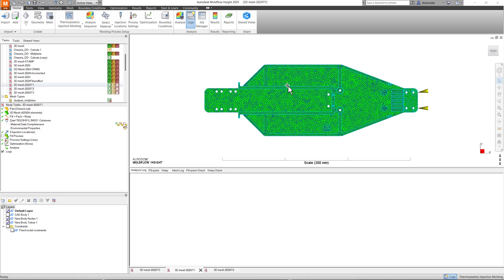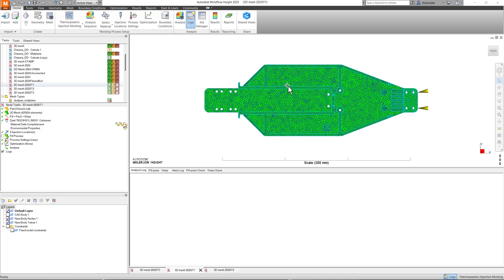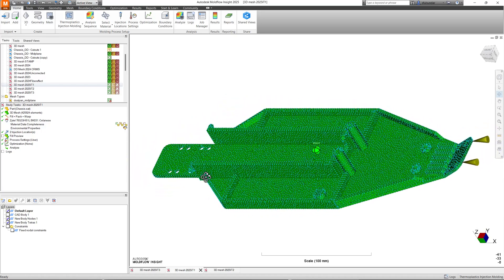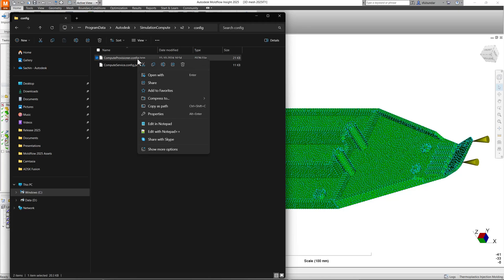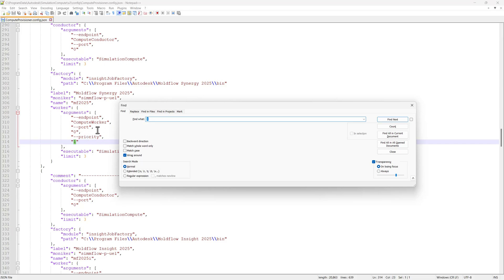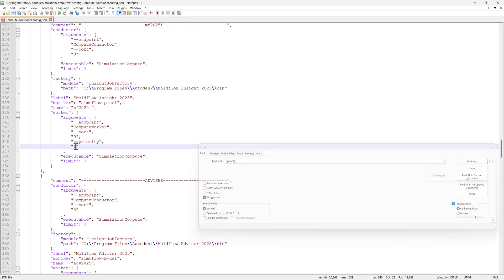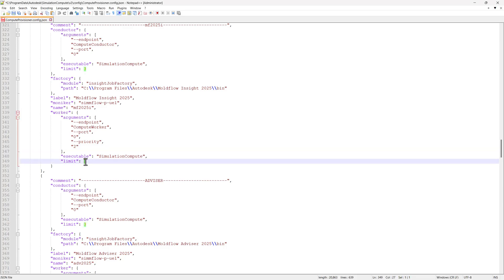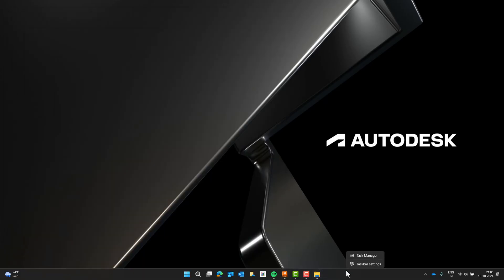Speed up the Analysis with Moldflow 2025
Make the changes to the SIM compute configurator files to speed up the analysis. Suggested changes in the Tast Manager Process